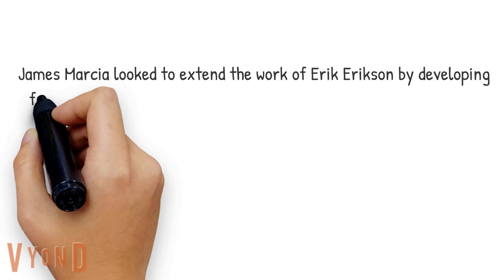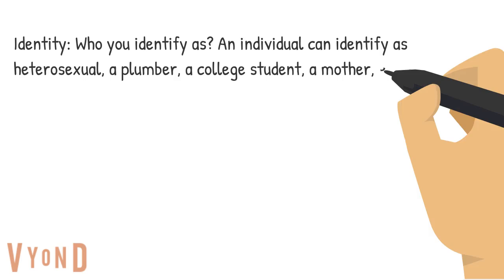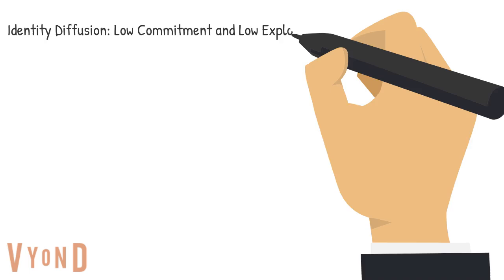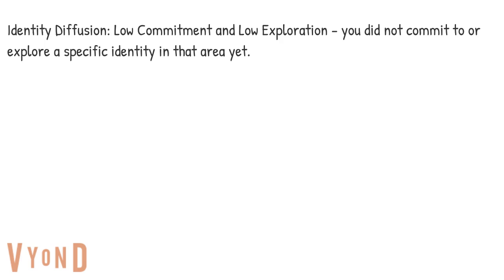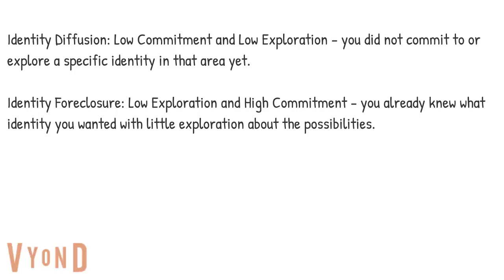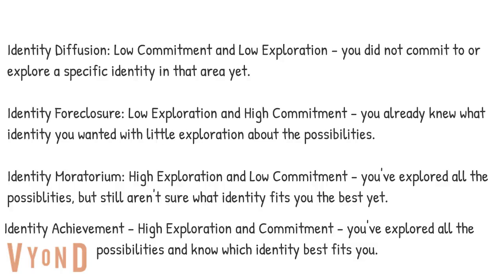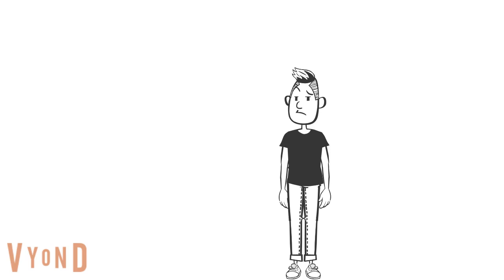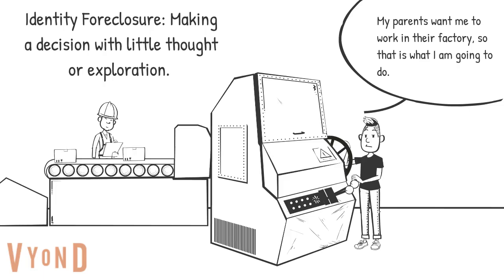James Marcia's Ego Identity Statuses Explained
Check out this practice test I made on Learn My Test

Remember that the best way to study is to create practice tests and if you can't find good practice tests, create your own and learn while you do it using the FREE learn my test study tool